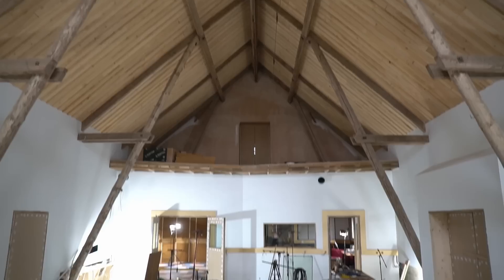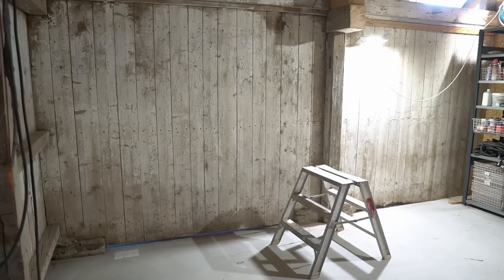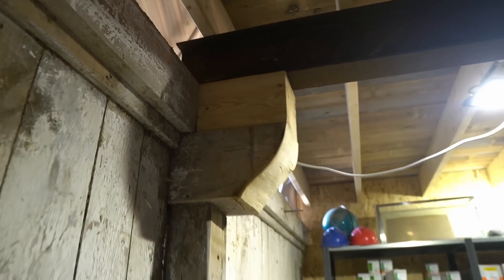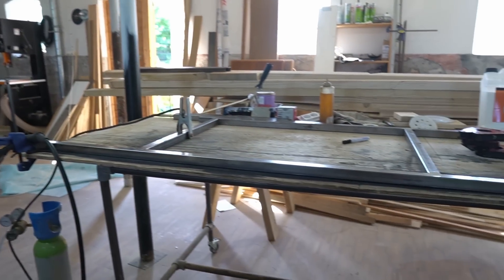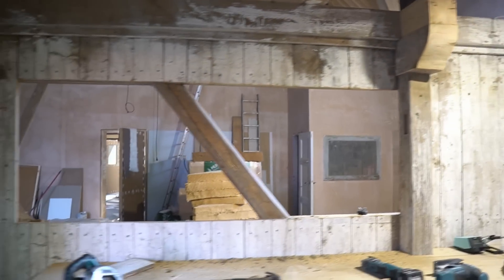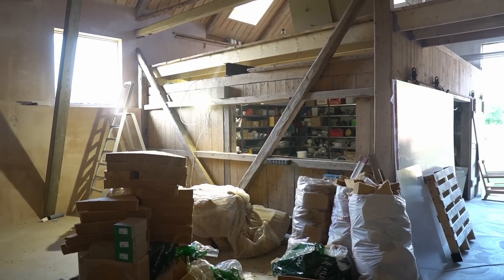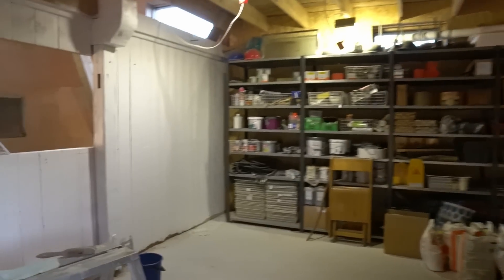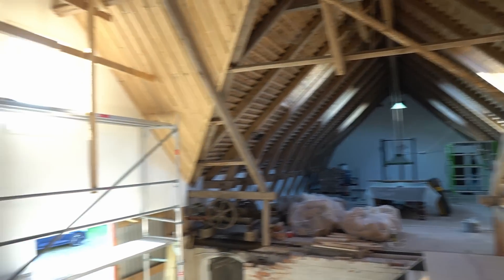Big Barn Recording Studio - MULTICORE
Episode 91: Running the audio multicore under the studio floor, welding up an electronics bench.. plus the lab is taking shape!